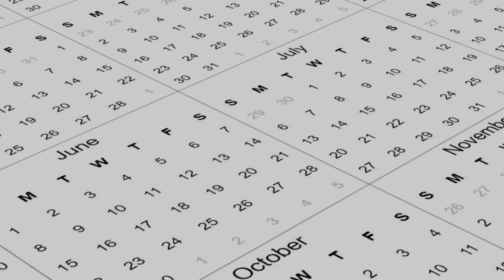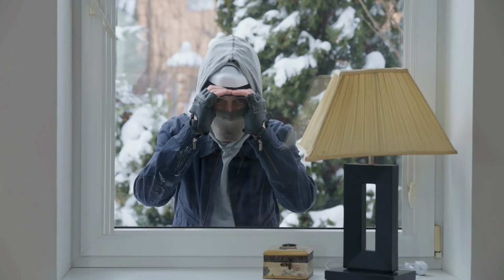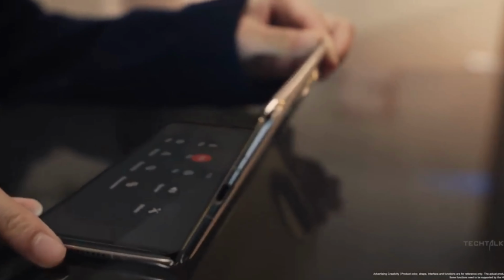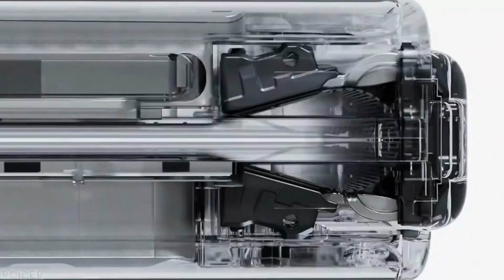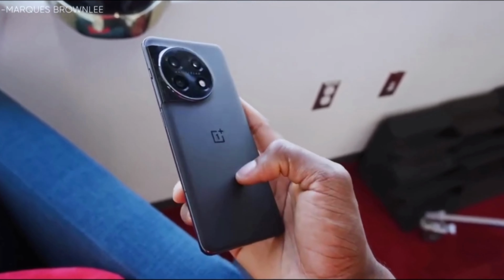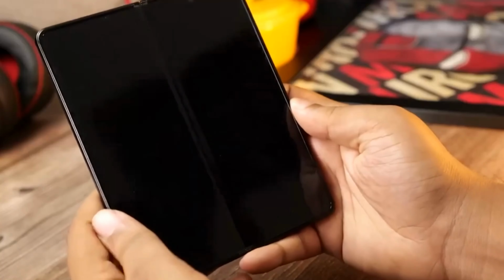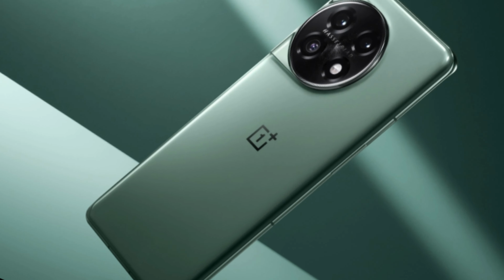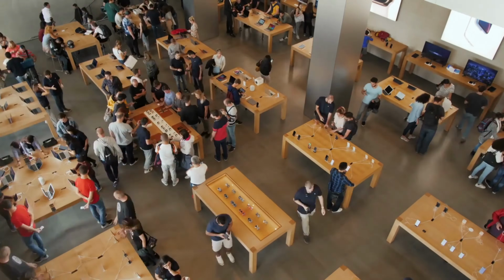One Plus Fold: The Future of Smartphones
One Plus Fold🔥 Get ready to be amazed by the future of smartphones with the One Plus Fold! 📱✨

Unfold endless possibilities with the latest innovation from One Plus. The One Plus Fold is here to redefine the way you experience technology.

🌟 Key Features:
✅ Foldable Design: Seamlessly switch between a compact phone and a tablet-sized screen, giving you the flexibility you've always dreamed of.

📸 Stunning Cameras: Capture every moment in incredible detail with the One Plus Fold's state-of-the-art camera system.

🚀 Blazing Performance: Experience lightning-fast speeds and top-notch performance with the latest hardware and software.

🤳 Sleek Design: The One Plus Fold not only performs like a champ but looks like one too, with its sleek and premium design.

🔒 Secure and Private: Your data is your business. With robust security features, your privacy is our priority.

🔋 All-Day Battery: Don't worry about running out of juice – the One Plus Fold keeps you powered up all day long.

Upgrade your smartphone game and embrace the future with the One Plus Fold. Don't miss out on the next big thing – watch the video now to learn more! 👀🚀

Your Question:
oneplus fold
oneplus open
oneplus foldable phone
oneplus folding mobile
oneplus folder
oneplus fold teaser
oneplus fold price
oneplus fold review
oneplus fold unboxing
oneplus fold launch
oneplus fold hands on
oneplus fold leaks
oneplus fold trailer
oneplus fold release date
oneplus fold rumors
oneplus open fold
oneplus fold news
oneplus fold camera test
oneplus fold specs
oneplus open unboxing
oneplus open review
oneplus open trailer
tt technology